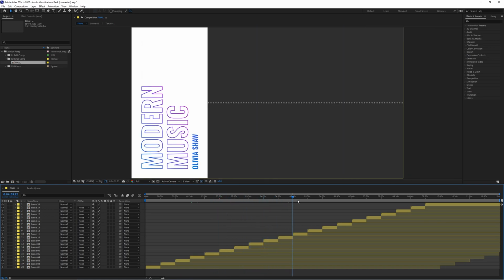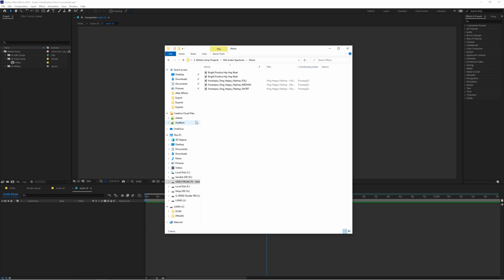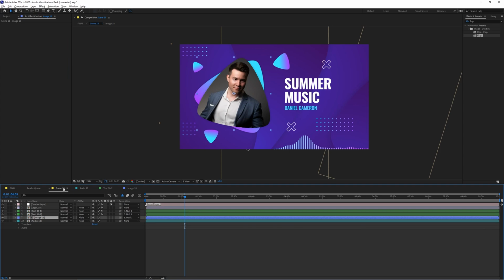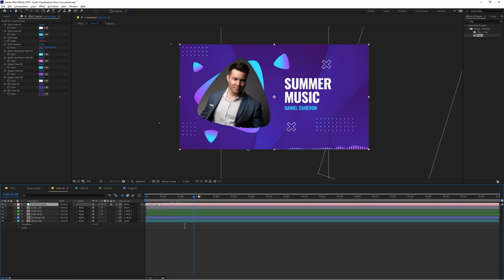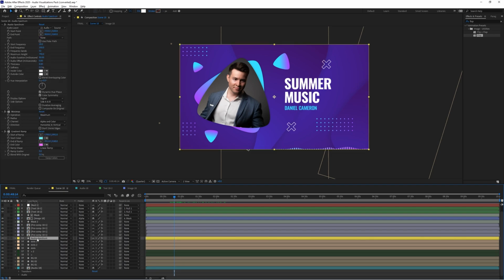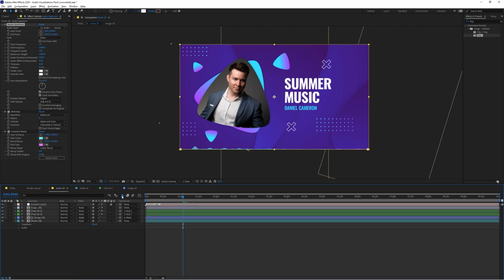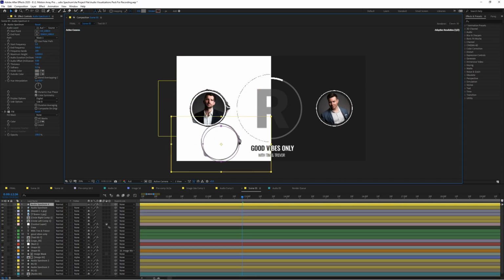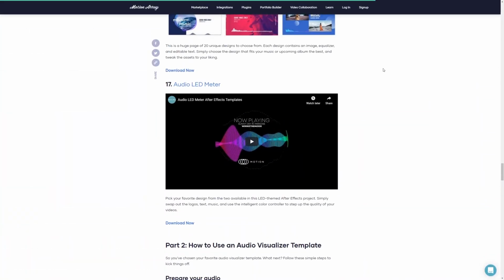Audio Spectrum Tutorial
➡️ Check out the audio spectrum template used in this video and many more!